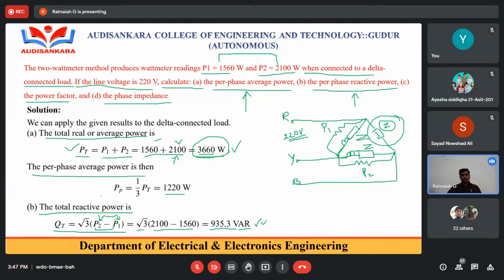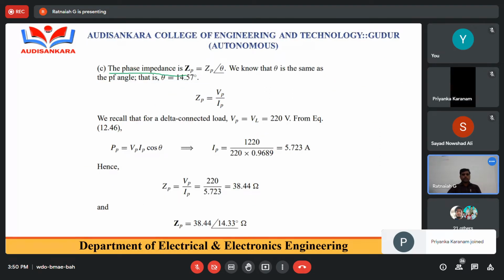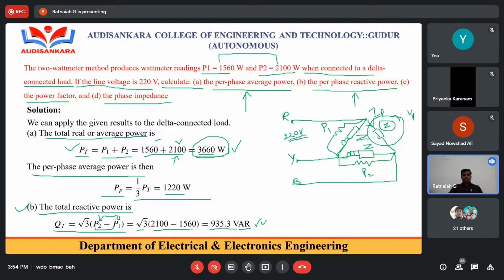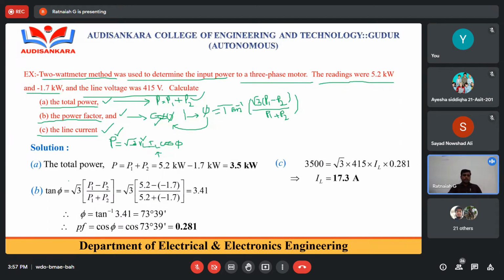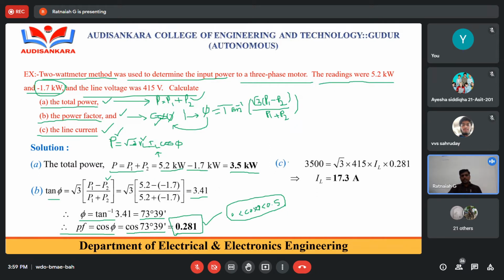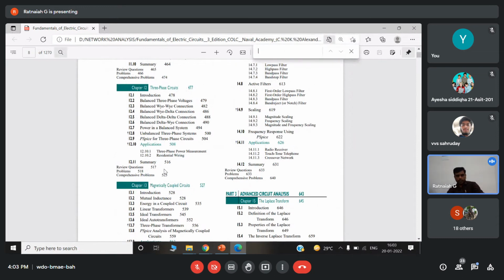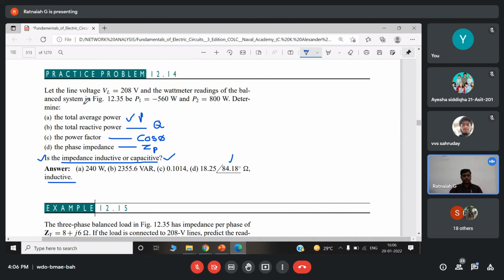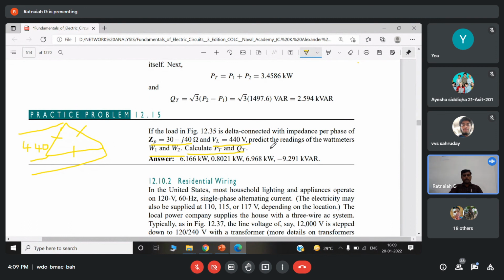Network theory 20-01-2022